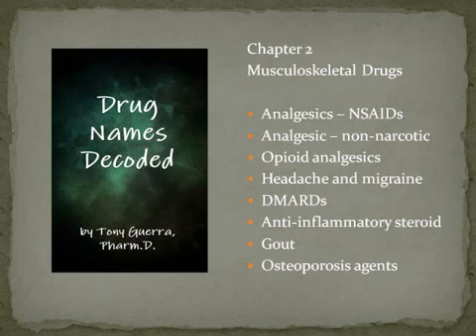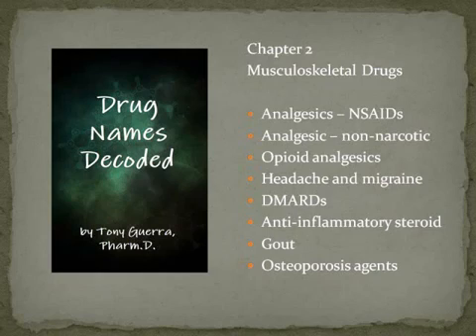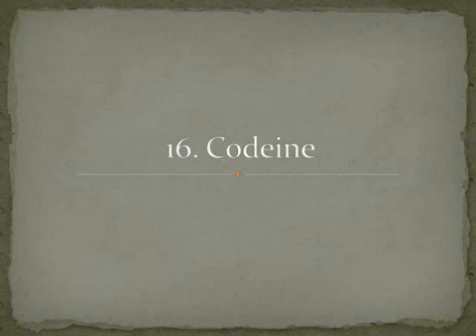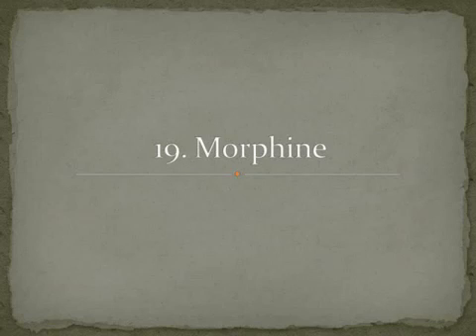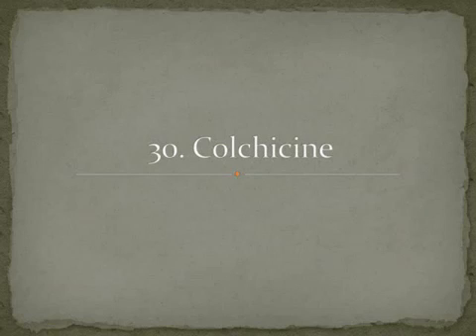Drug Names Decoded - Chapter 2 Musculoskeletal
Pronunciation of common Musculoskeletal medications to go with book Drug Names Decoded